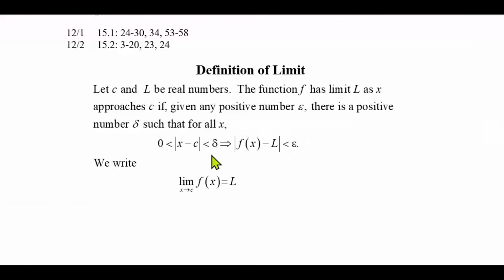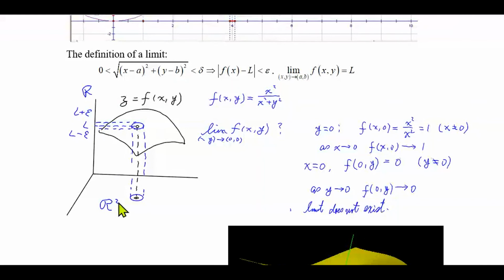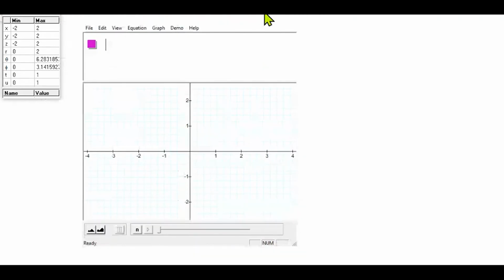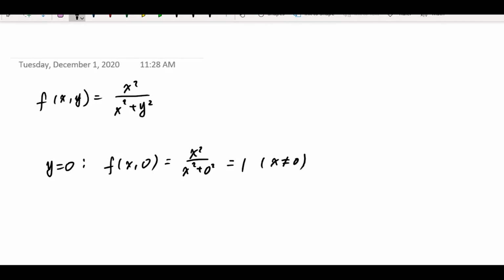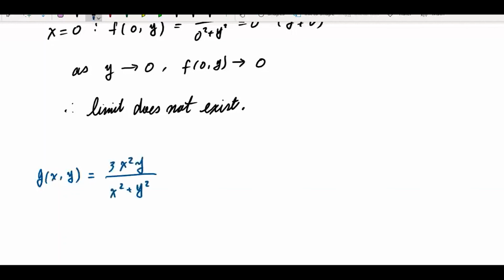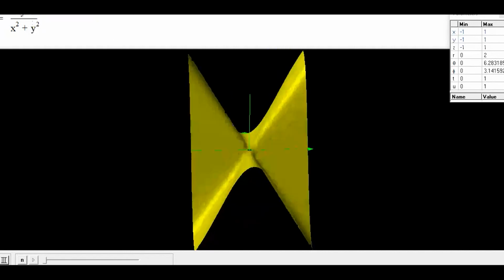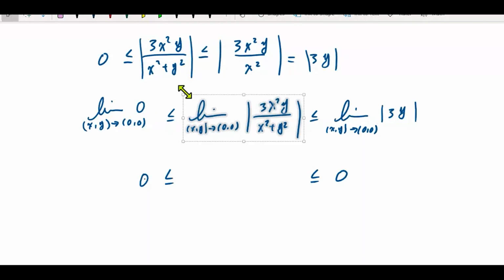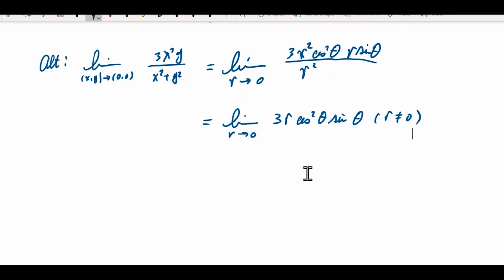Multivariable Calculus 15 2 Limits of Multivariable Functions